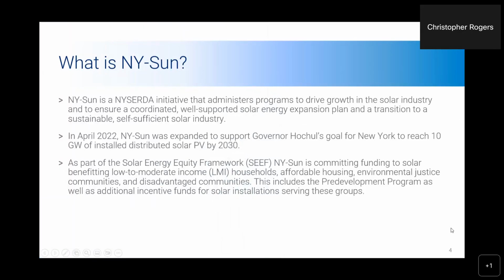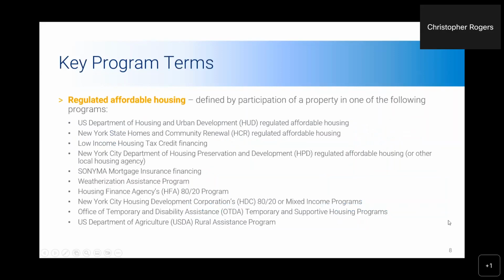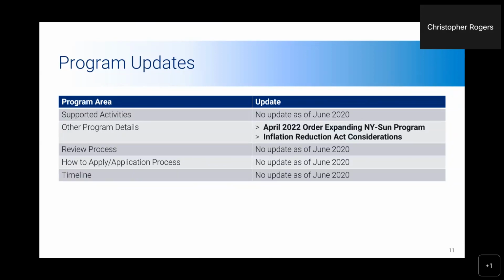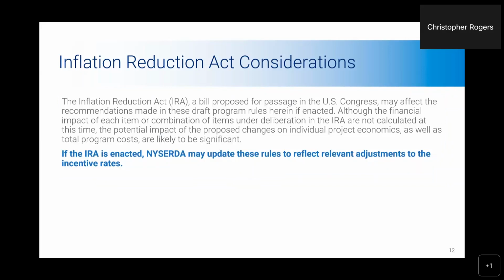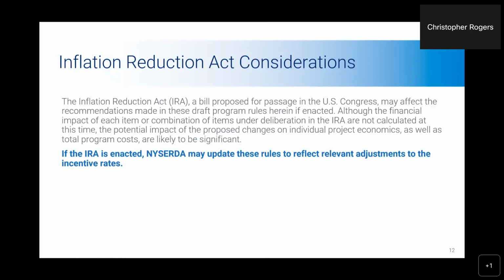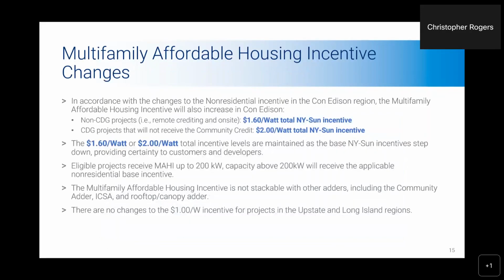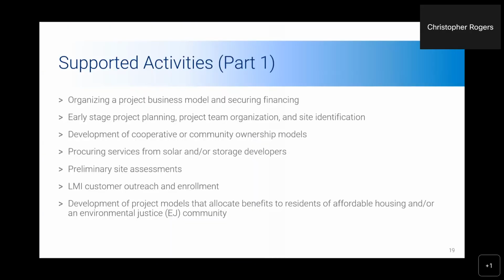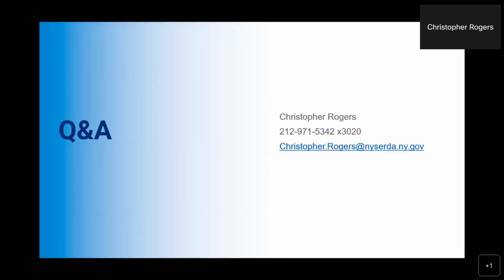Q3 2022 NY-Sun Predevelopment Program Quarterly Webinar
Recording of the Q3 2022 NY-Sun Predevelopment Program Quarterly webinar that covered program basics, updates, supported activities, and how to apply.